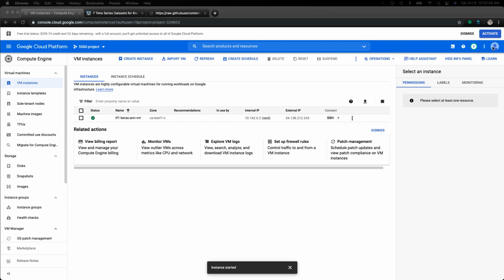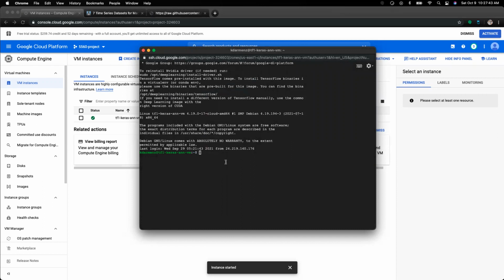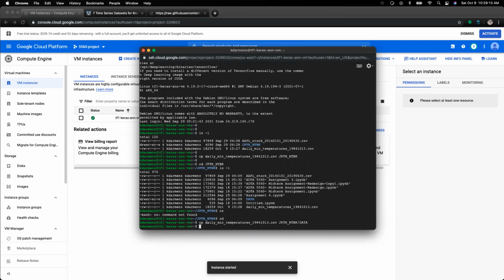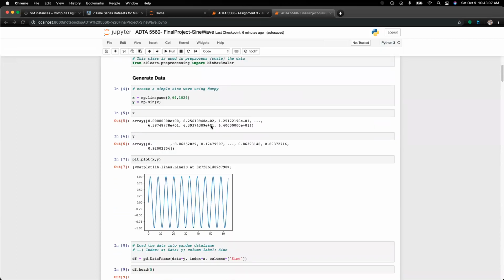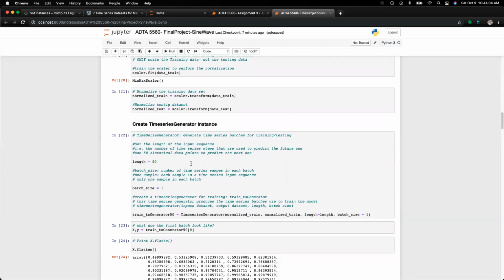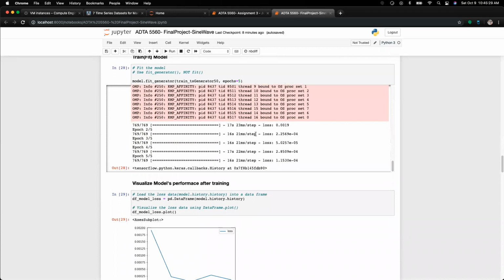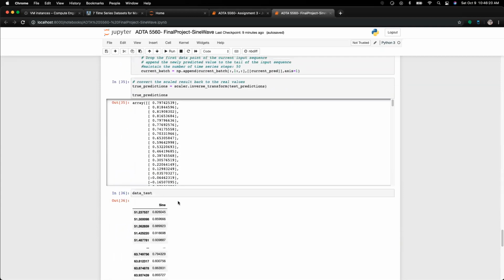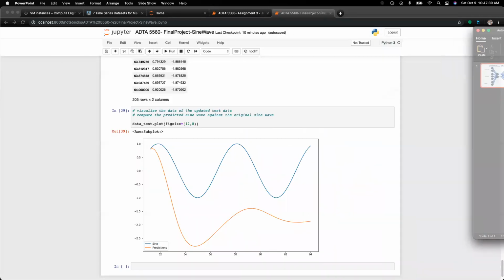final_project_presentation_video_KwameDarkoMensah_1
ADTA 5560 Final Presentation Video